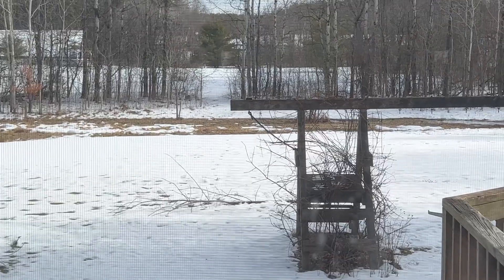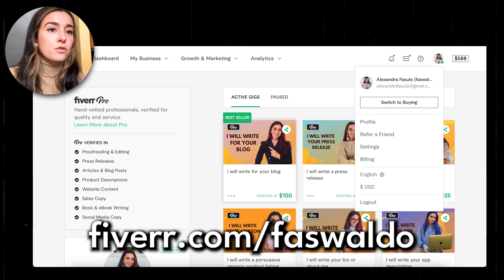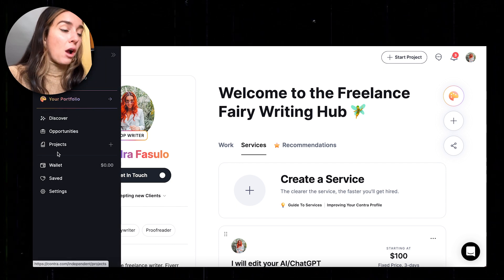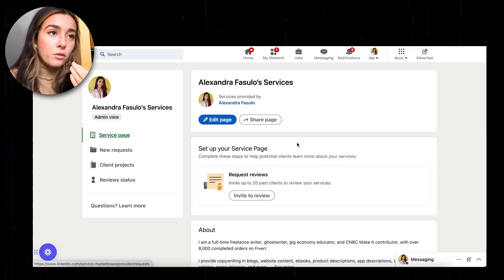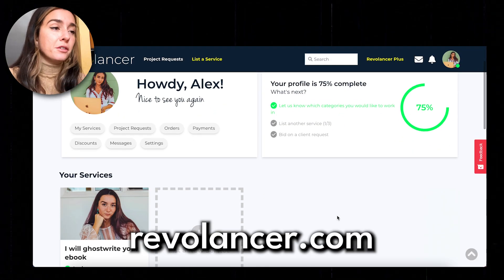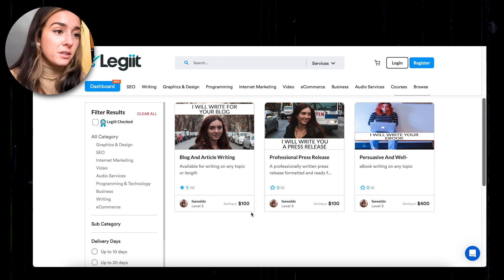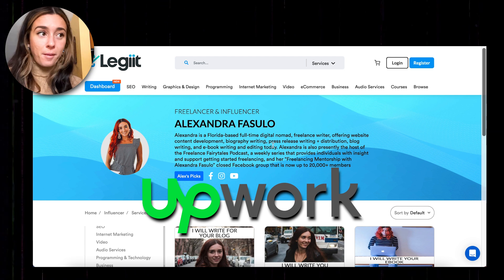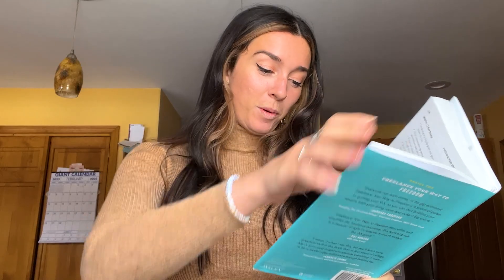5 Freelancing Websites That Will Make You Money ASAP | I have Personally Used All 5 of These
Here are 5 freelancing platforms that I have personally made money off of over the last 8-years. All 5 are FREE to use and help you get freelancing clients FAST! If you are a beginner freelancer, veteran freelancer, or considering a new side hustle, these are the best platforms for making money online in 2023.

📖 I wrote a book and it's available for order!! Freelance Your Way to Freedom is up now

Video Chapters:
00:00 Introduction
01:41 1. Fiverr
03:01 2. Contra
03:40 3. LinkedIn
05:13 4. Revolancer
05:57 5. Legiit
07:09 Bonus - consider Upwork

✨ Tags ✨
Alex fasulo,alexandra fasulo,quit your 9-to-5,quit your job for financial freedom,how to freelance, how to use chapgpt, copywriting for beginners, fiverr for beginners, chaptgpt for freelancing, work from home,copyai, ai for freelancers, fiverr ai,upwork ai,financial freedom,freelance your way to freedom, freelance author,fortuna forum,faswaldo